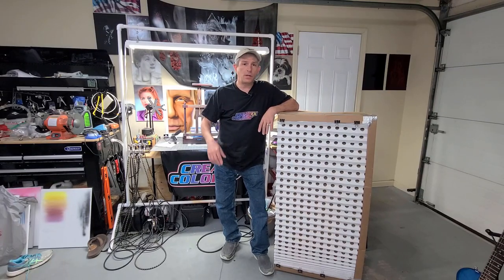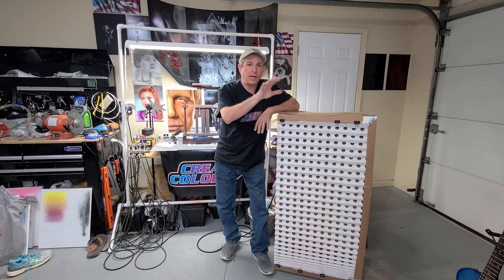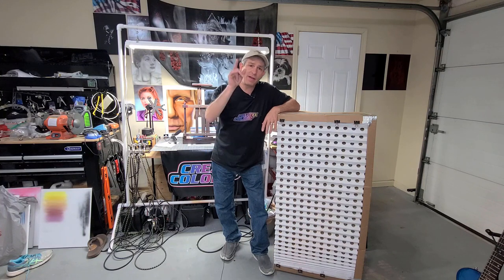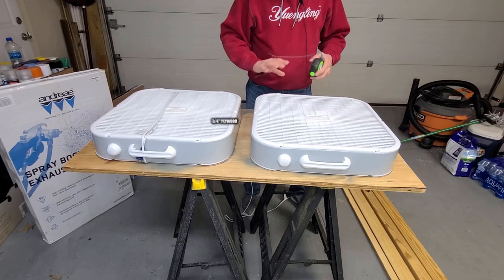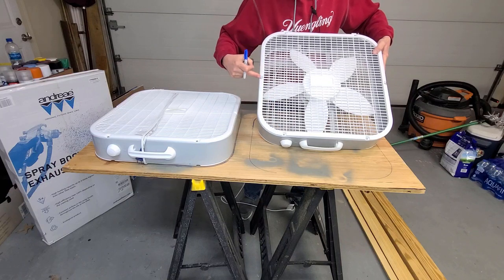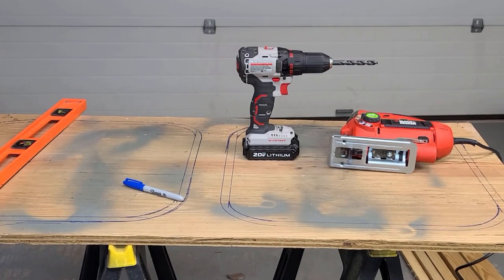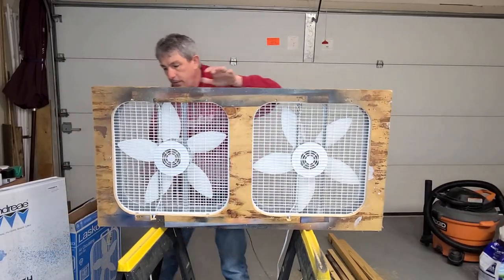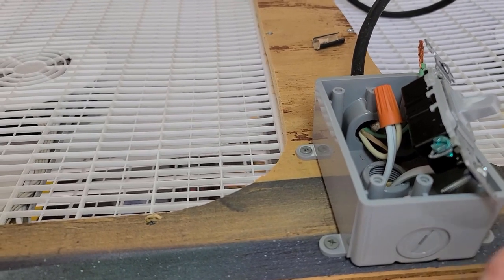Paint Overspray Extractor - For Your Garage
Paint Overspray Extractor For Your Garage.  This Overspray extractor works with you garage door down and just a crack of your man door for some positive air flow. Build it for around $100! It is my goal to help you speed up your learning process by having you avoid the mistakes I have made by trial and error. I also want to help you make some "Do It Yourself" accessories for around your Airbrush shop to make your project easier and save some money.

Spray Booth Filter by Andrea

Lasko 20" Box Fan: Go to WalMart.com - Lasko 20" Classic Box Fan with 3 Speeds, B20200, White

Aluminum Foil Duct Tape